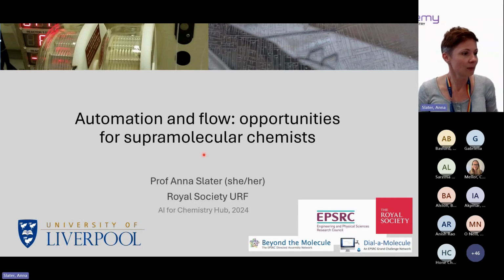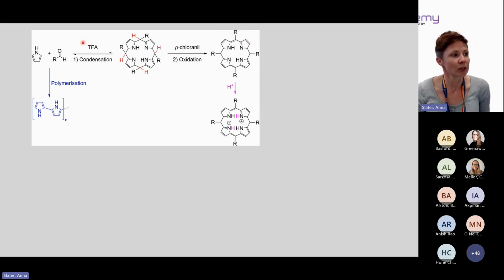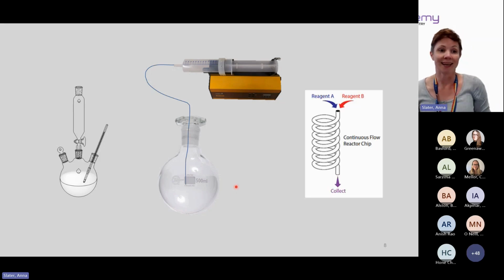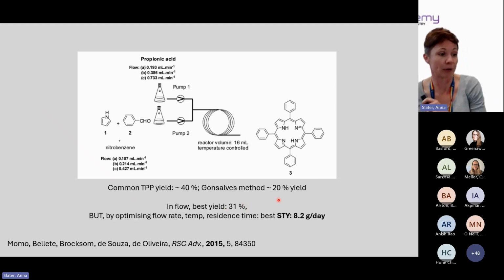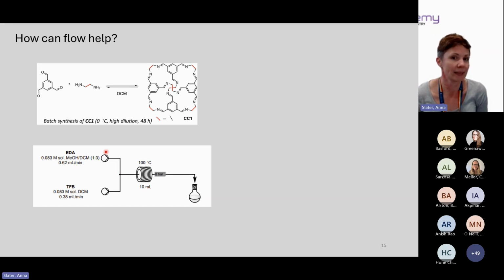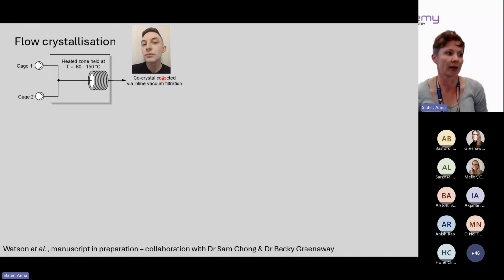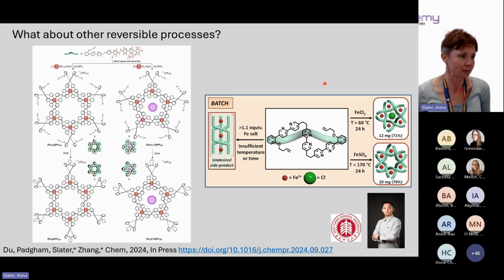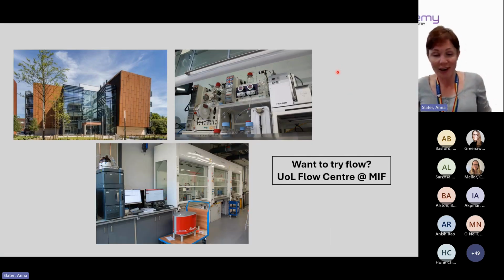Prof Anna Slater - Automation and Flow: Opportunities for Supramolecular Chemists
Welcome to our first talks in the AIchemy Hub's monthly webinar series. (23/10/2024)

Professor Anna Slater highlighted how continuous flow chemistry and automation can drive advancements in supramolecular chemistry and materials science. The talk will demonstrate how expertise in organic chemistry and non-covalent interactions can be used to fine-tune self-assembled materials for cutting-edge applications. Ideal for flow chemists, materials scientists, and anyone interested in the future of material discovery.